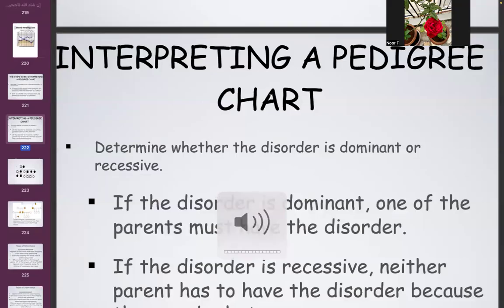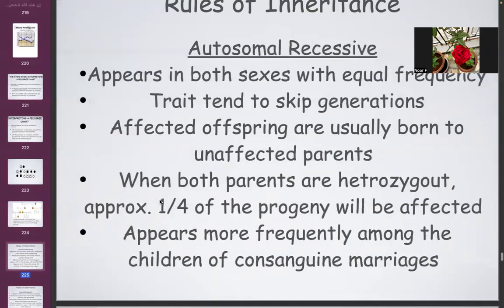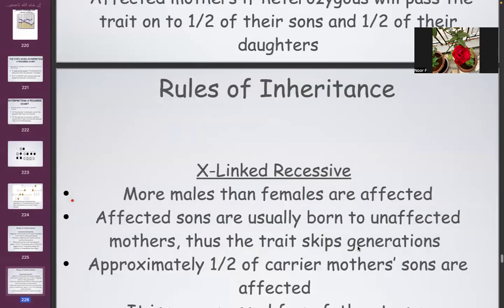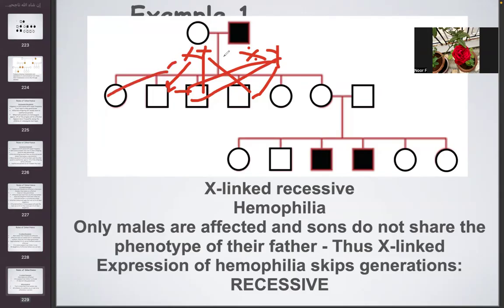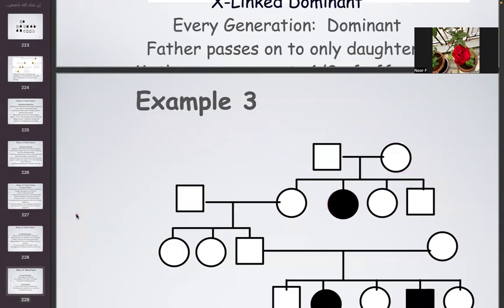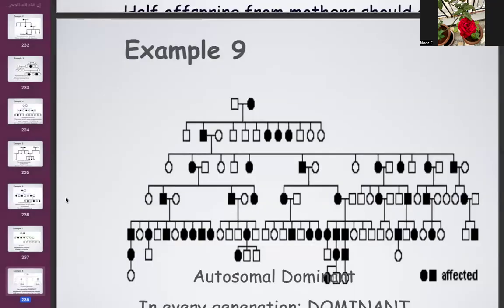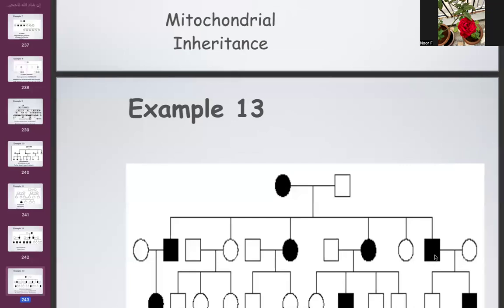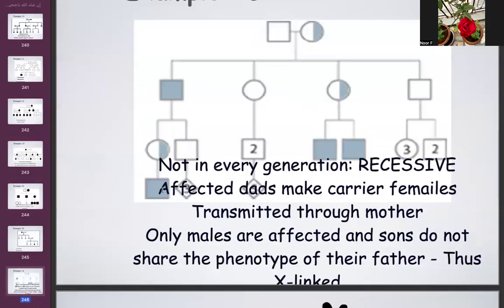64.1 PEDIATRIC PROMETRIC EXAM - PEDIGREE INTERPRETATION.